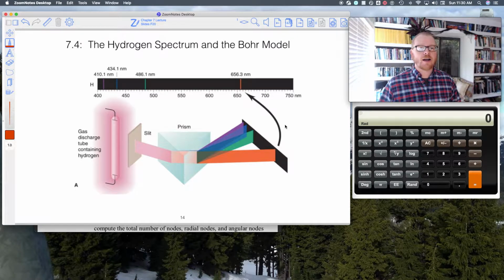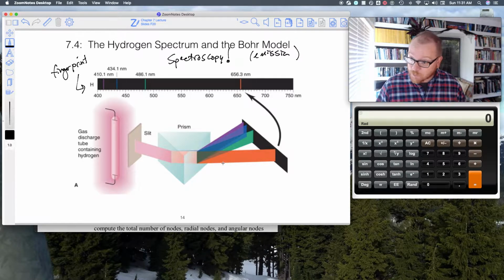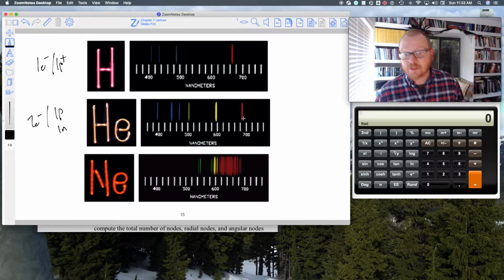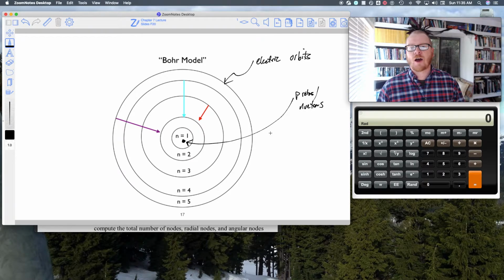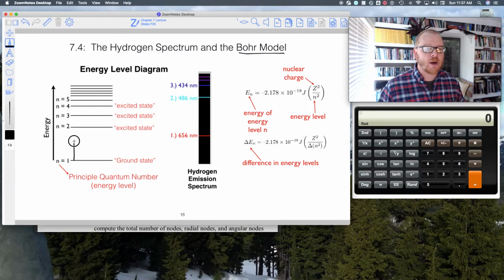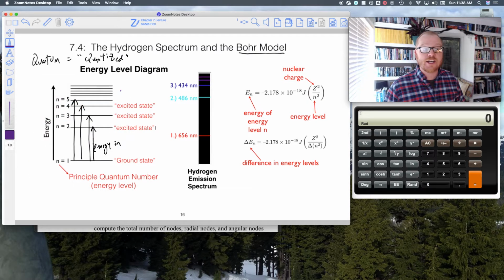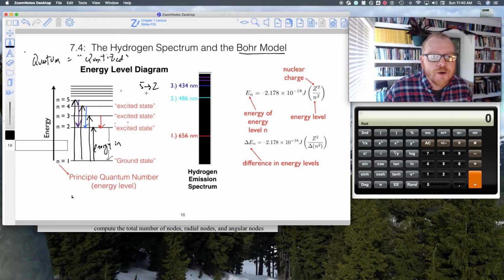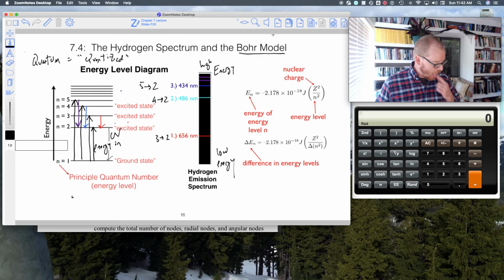CHEM 109 F21 Lecture 7.7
Learning Goal 7.7:  Understand the Bohr Model of the hydrogen atom and how it leads to the observed atomic emission spectrum